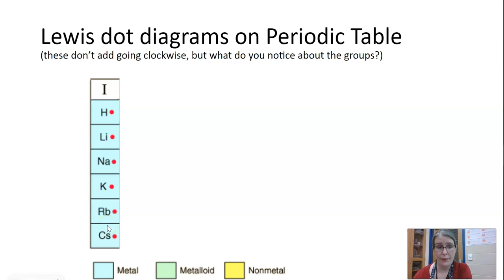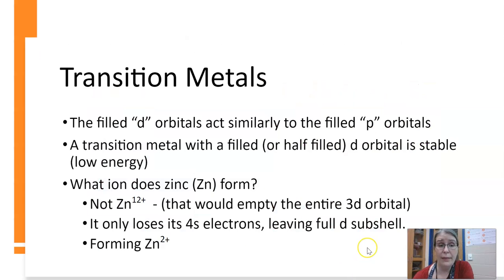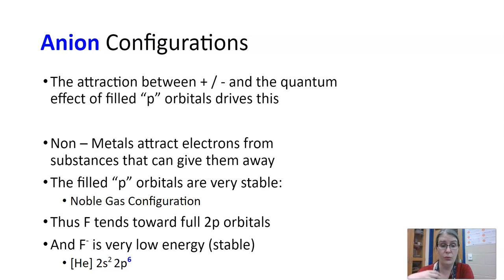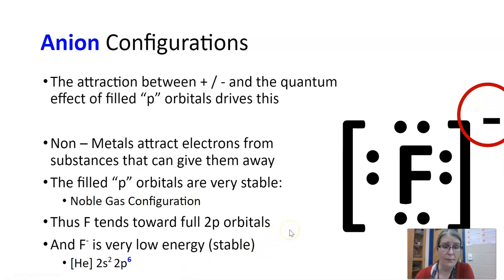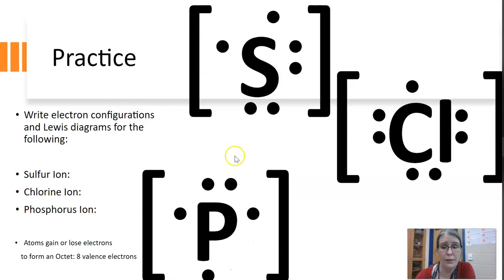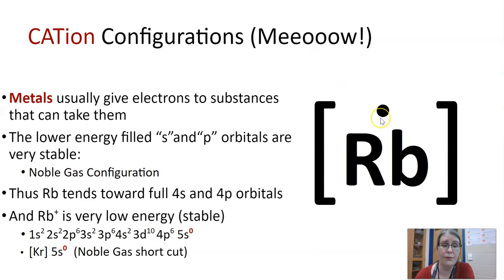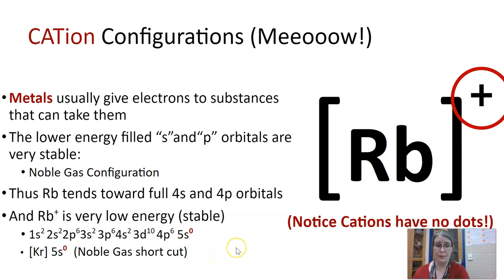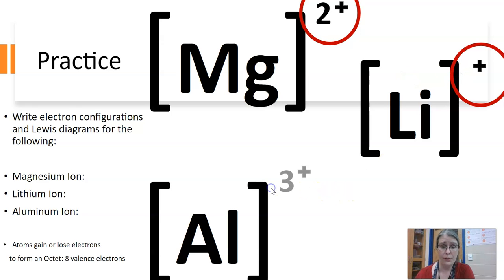Part 2 Valences, Ions and Electron Configurations (Intro to Lewis Dot Diagrams)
Part 2 of 2, Lewis Dot diagrams for groups and ions.